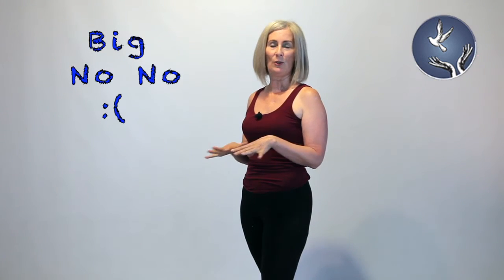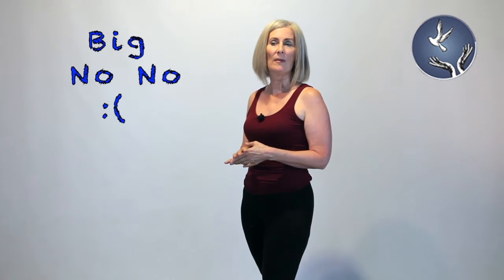Healthy Aging Series #2 Tip On Having Healthy Hips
Hello friends,
 Welcome to my second video, which is all about healthy hips. This little detail will help  keep your hips healthy as you age. In terms of movement I can't think of anything more important than preserving the hips, and we are never to old to start. Healthy hips will pay dividends in the long run. So, watch this video and get started!